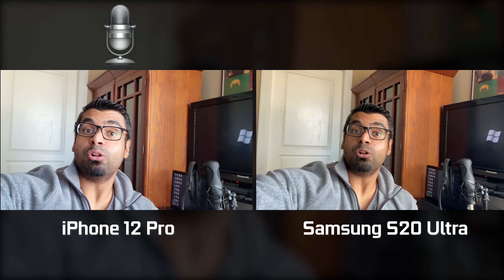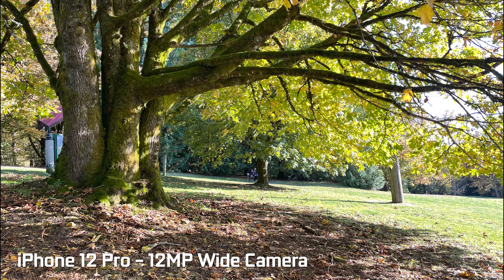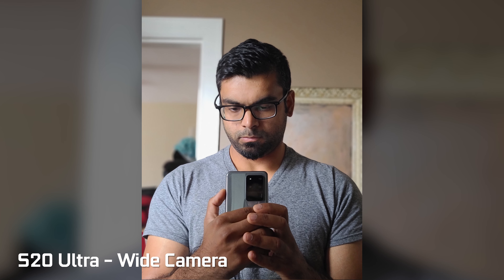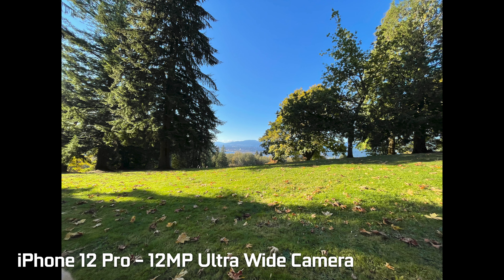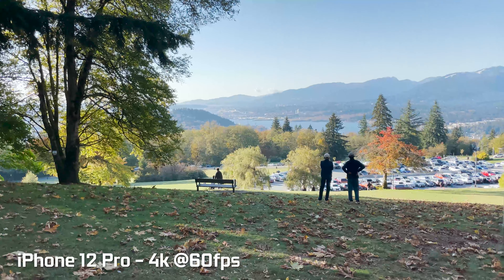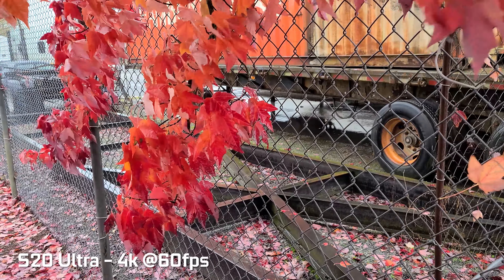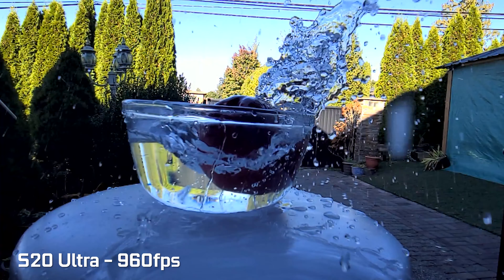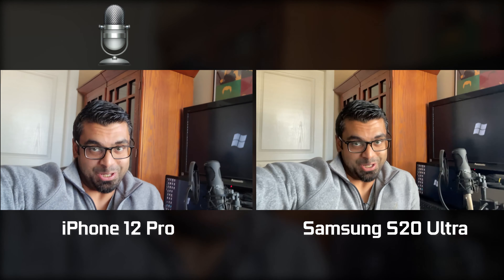iPhone 12 Pro vs Samsung Galaxy S20 Ultra - 4k Camera Comparison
Here is our 4k camera comparison betweent the iPhone 12 Pro vs Samsung Galaxy S20 Ultra.

Timeline:
0:00 Intro
0:54 Stills Comparison
1:32 Sharpness Test
2:59 Portrait Mode
3:33 HDR Mode
4:20 Telephoto Zoom Test
5:13 Low Light Comparison
6:13 4k Video
7:49 Lowlight Video
8:40: Slowmotion
9:10 Outro